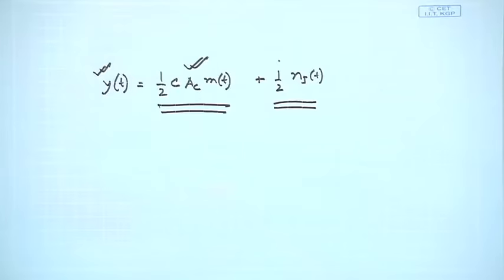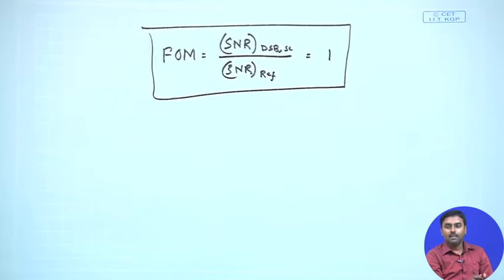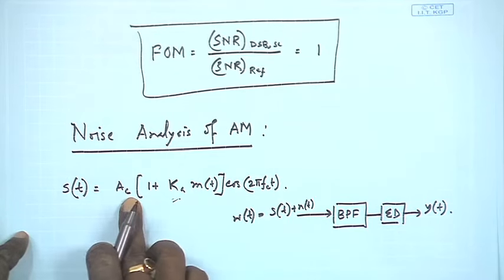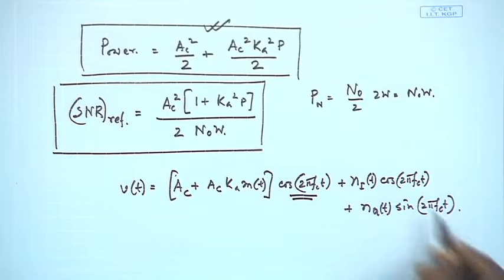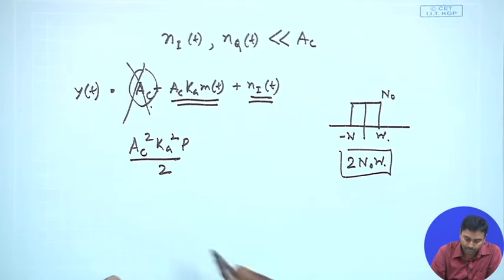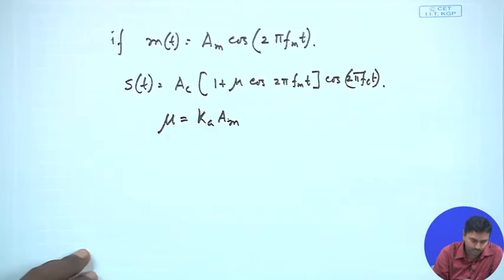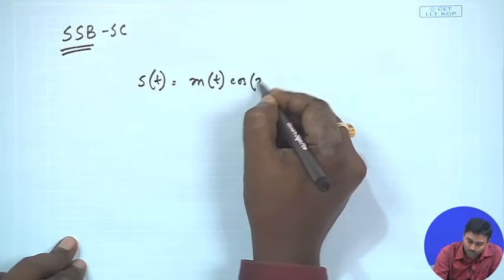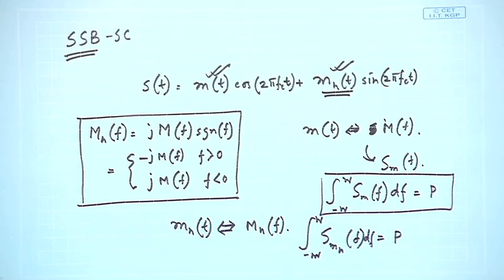Lecture 45 : Noise Analysis - AM